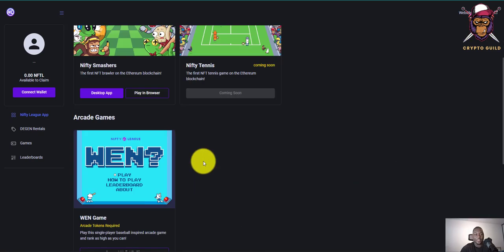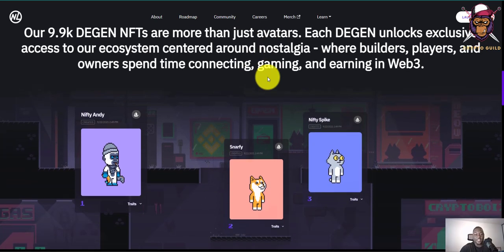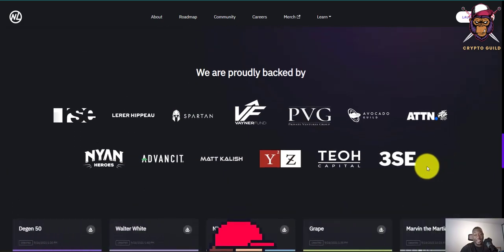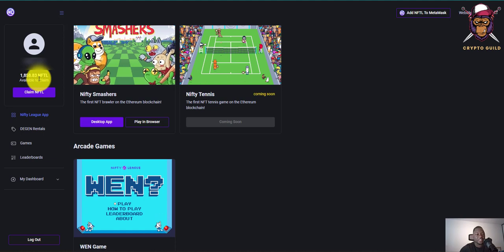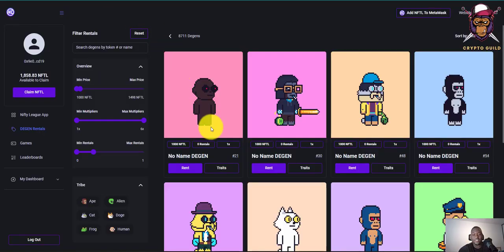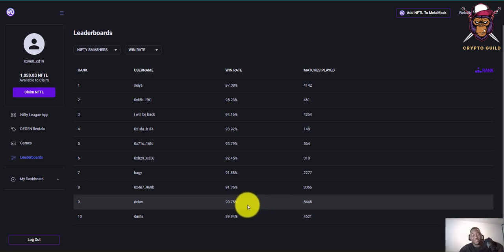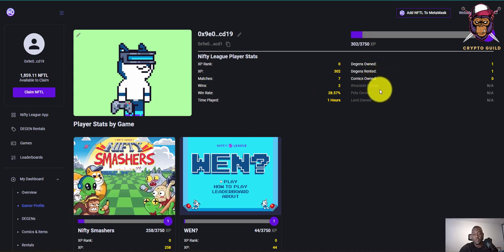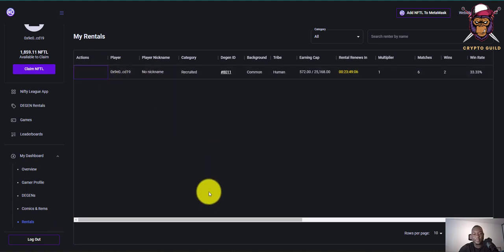NiftyLeague Web3 Gaming Platform - How It Works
Nifty League is bringing competitive gaming to Web3
while offering fun and engaging games for all play styles.